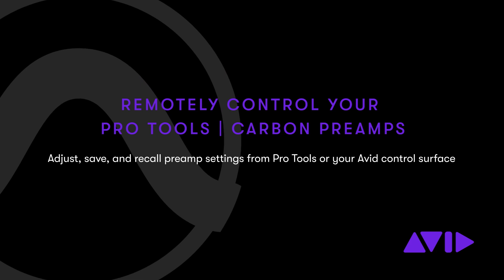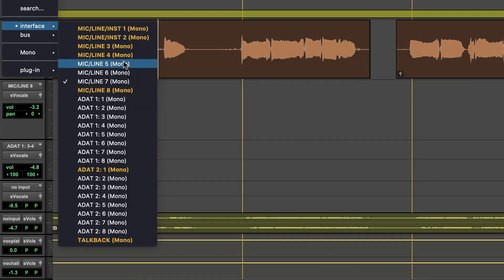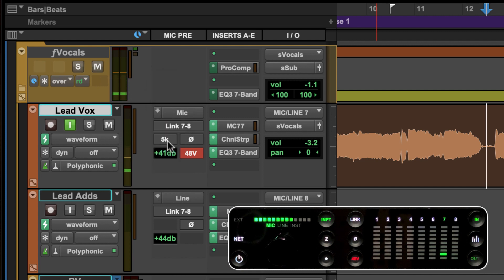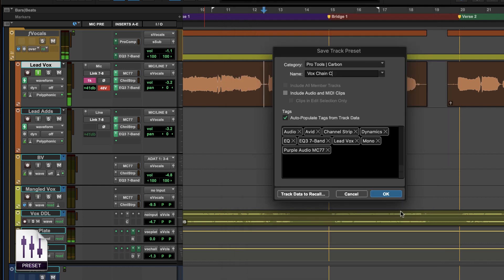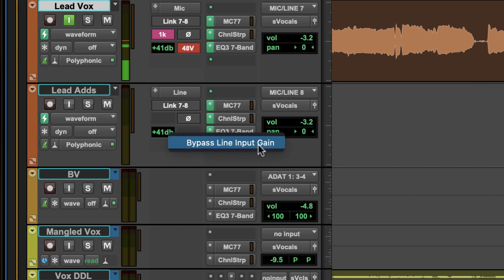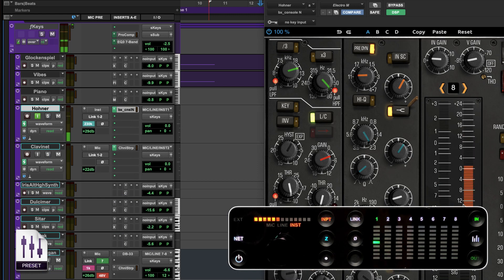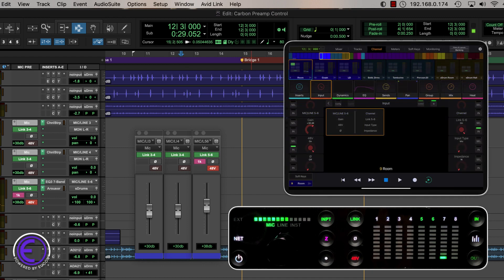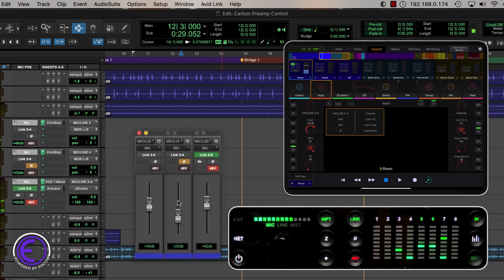Pro Tools — Remotely Control your Pro Tools | Carbon Preamps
In this tutorial video, learn how to adjust, save, and recall Pro Tools | Carbon preamp settings from Pro Tools or your Avid control surface.